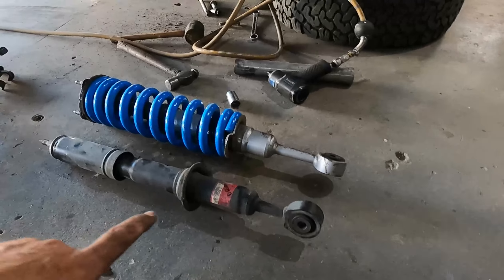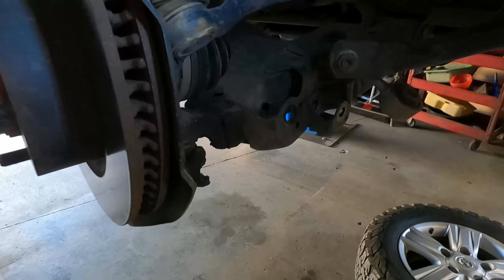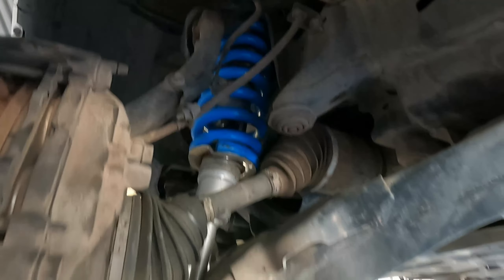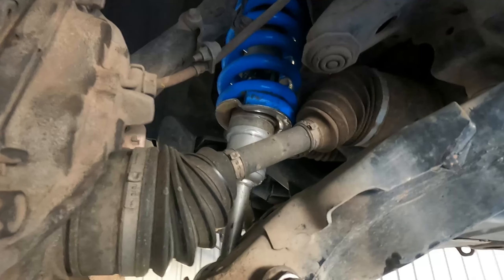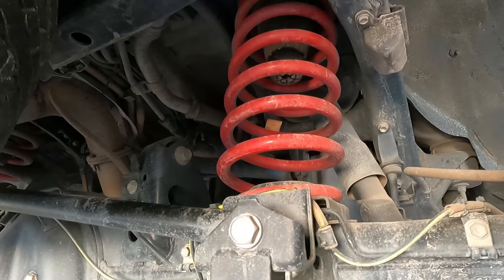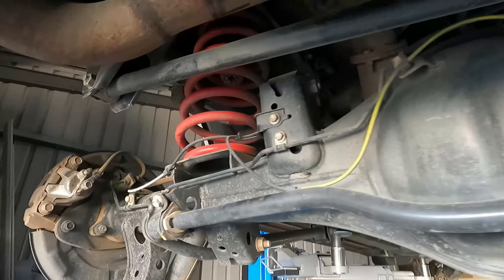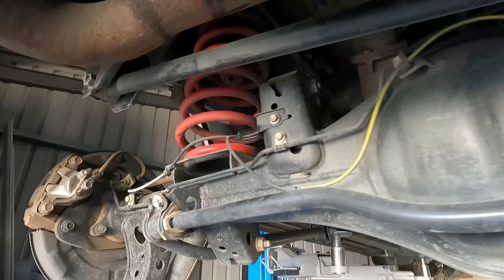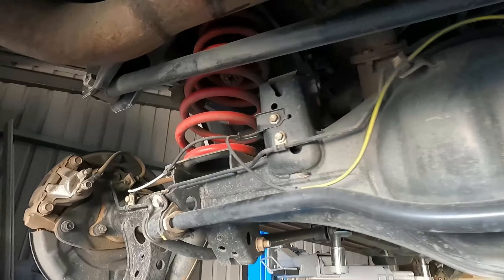Landcruiser 200 Series New Lovells Suspension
Well; you might have noticed now that the troopy is gone!!!
We sold the troop a few months ago; and have purchased a 200 Series.

We loved the troop; but we can grow into this car and also needed a upgrade with a few modifications we will be doing for our next trip.

Matt and his dad Bernie installed some Lovells H/Duty springs to the car.
Check out how they went and what they achieved out of it.